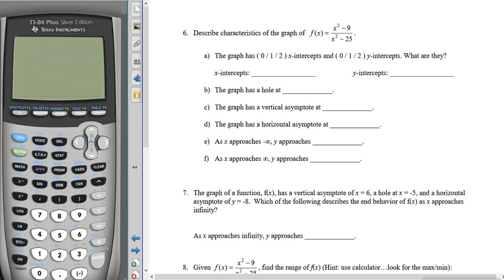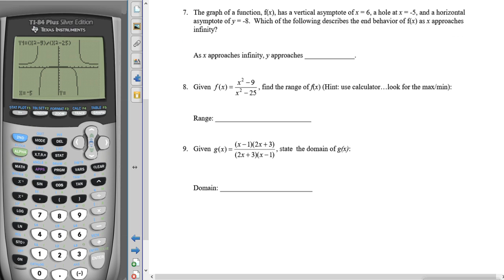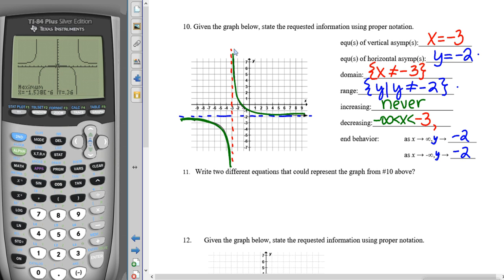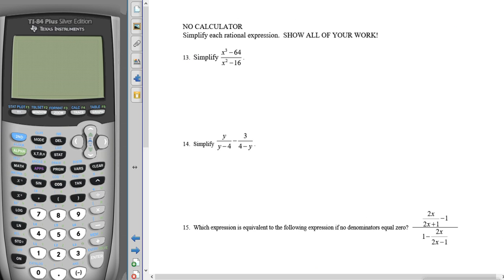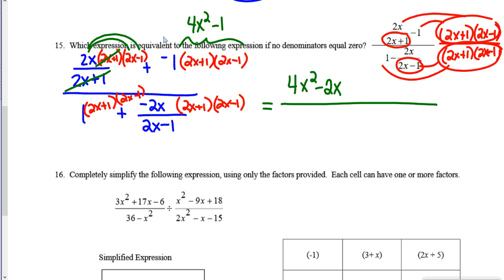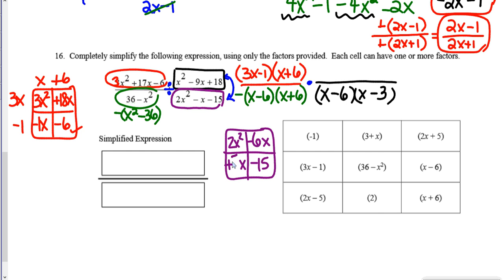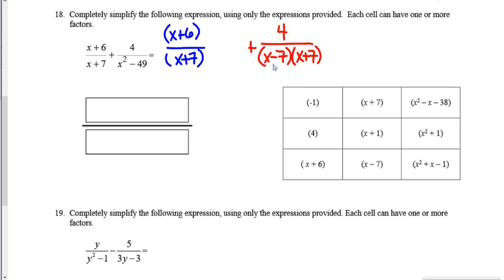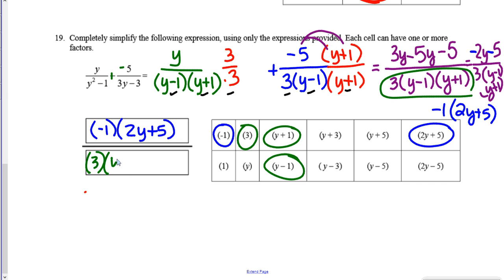Sample Test Unit 7 PG part 2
Pre-Governor's Sample Test - Same document, I just don't use the calculator to factor.  NOTE: In #11, I forget to put the vertical stretch times 3 in the top of the fraction.  It's in the answer pdf, but not the video.  Sorry!